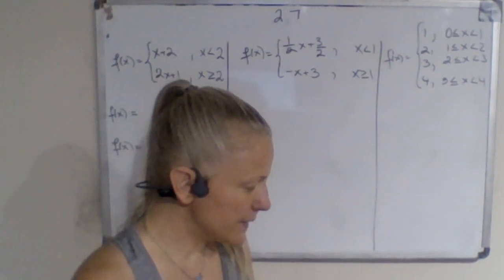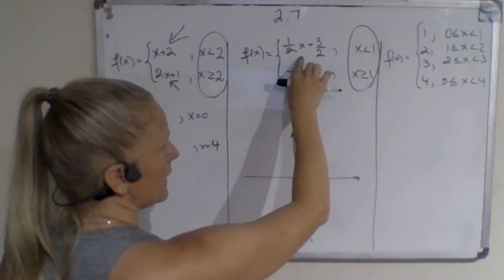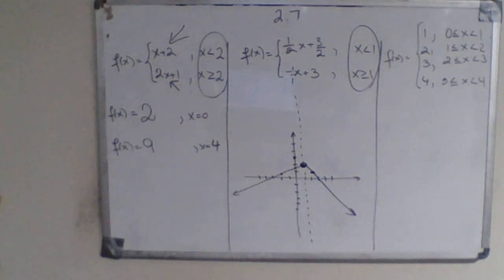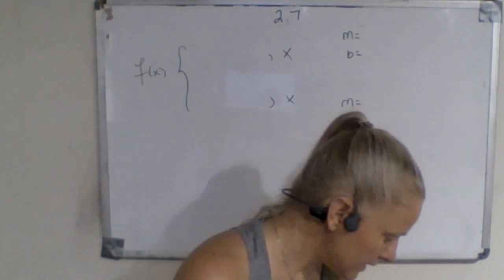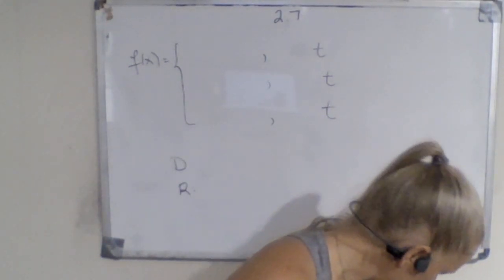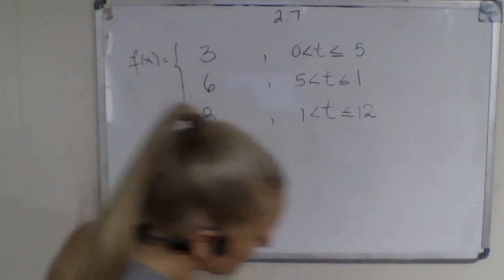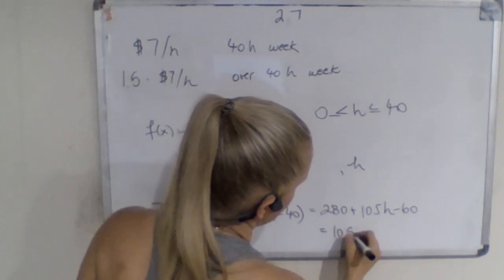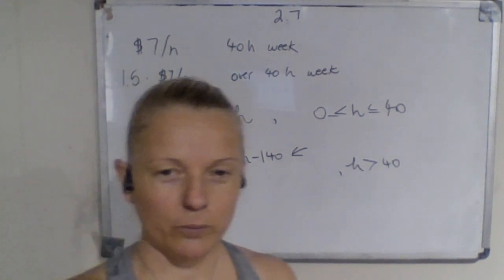Algebra 2 - 2.7